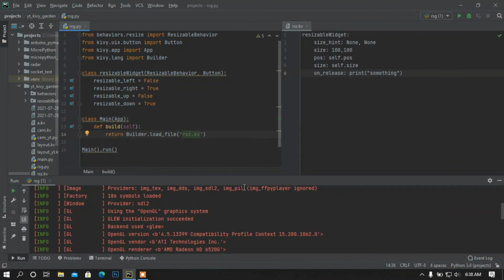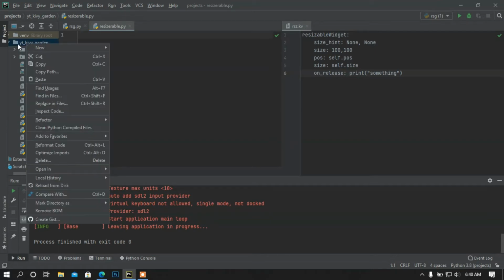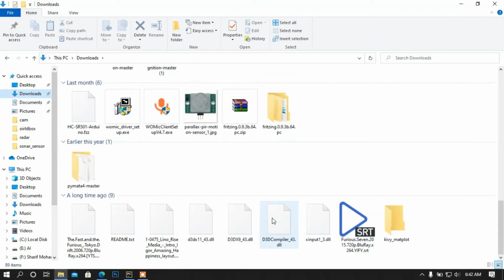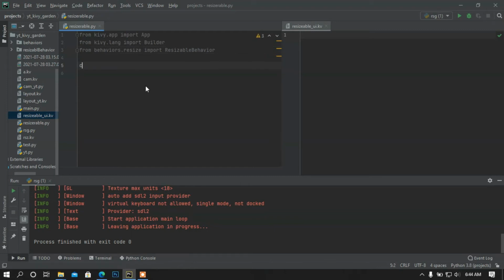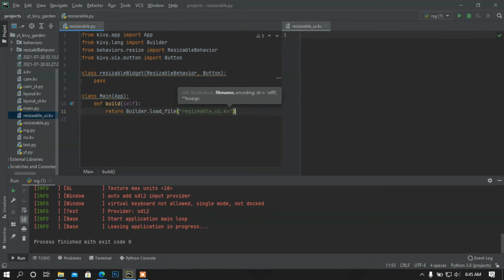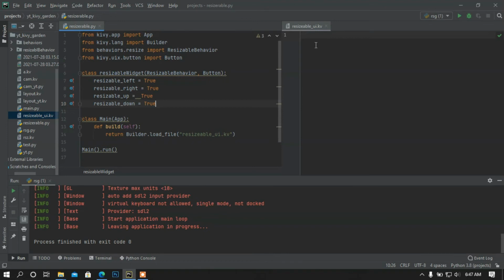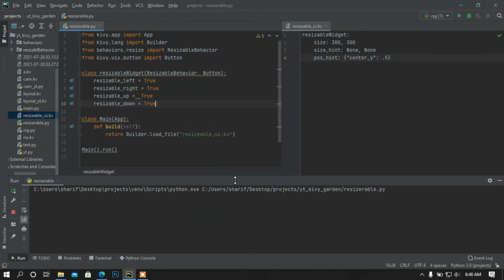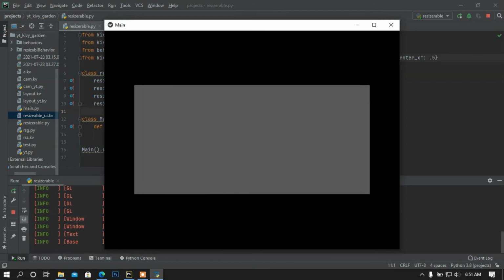Make resizable widget in kivy using resizable-behavior flower || kivy-garden tutorial part #5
Hey,
This is a short tutorial on how you can make resizable widget in kivy. I used resizable behavior flower from kivy-garden.